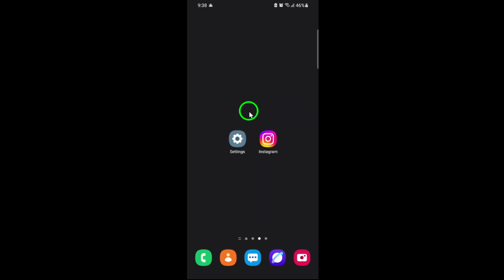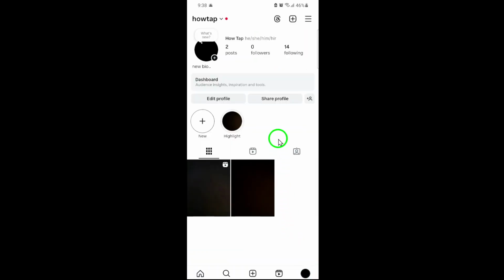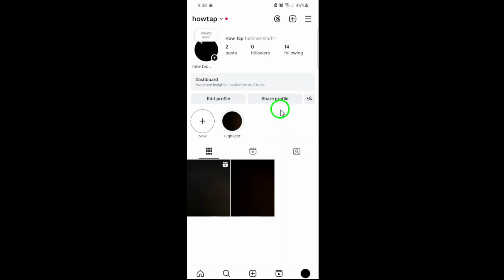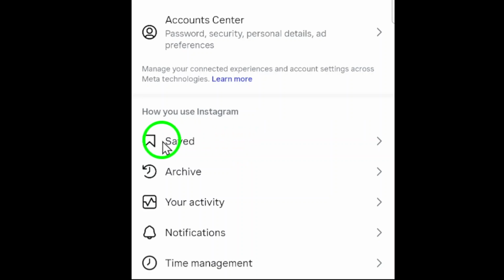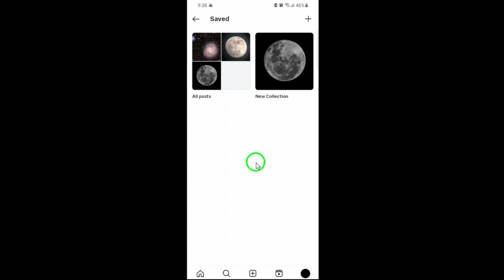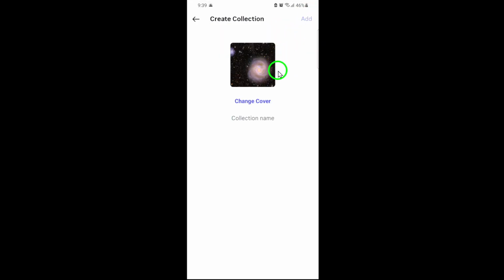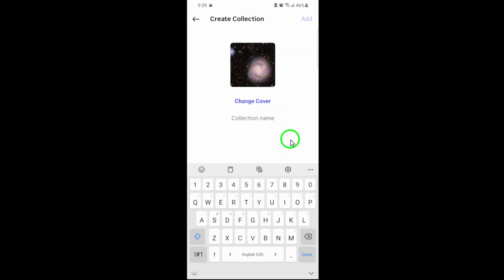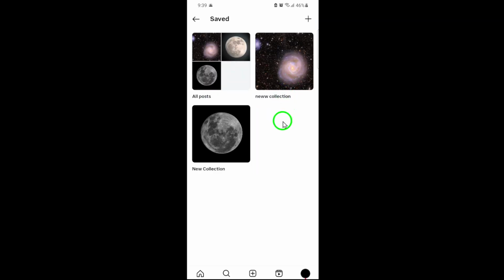How To Add Saved Posts To A New Collection (Updated)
Learn how to add saved posts to a new collection on Instagram with this updated step-by-step guide. Organize your favorite posts quickly and keep your saved content sorted for easy access.

1. Open Instagram app

2. Tap your profile icon (bottom-right)

3. Tap menu (top-right)

4. Tap Saved

5. Tap plus (Add Collection)

6. Name the collection and tap Next

7. Select posts to add and tap Done-

Chapters:
00:00 Intro
00:12 Soultion
01:05 Outro